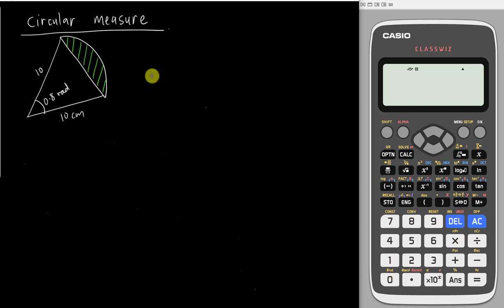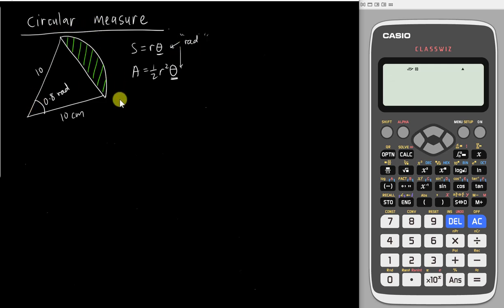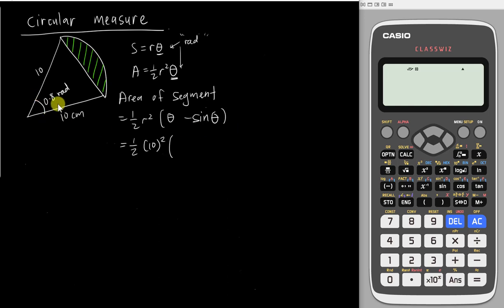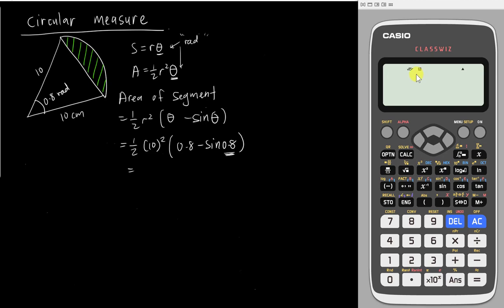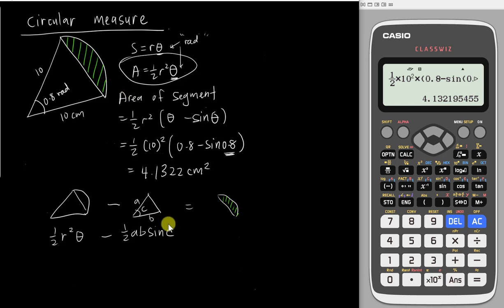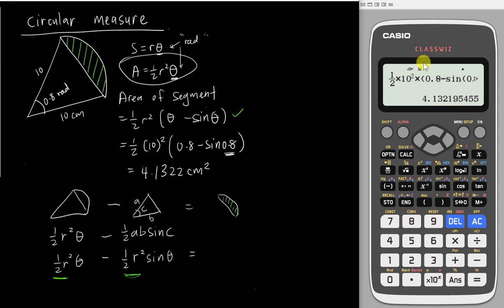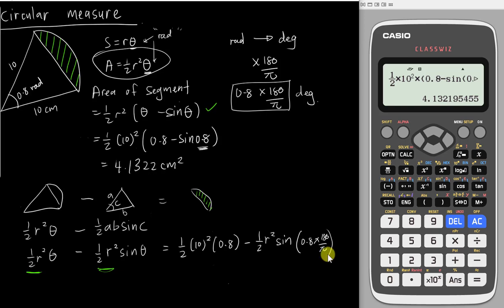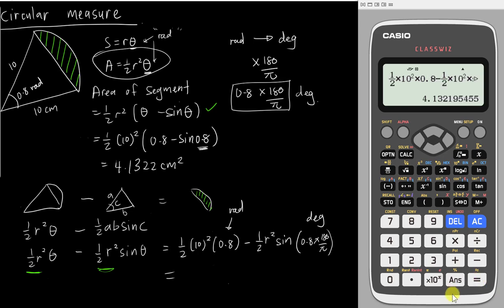Using radian and degree to find the answer in Circular Measure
In this tutorial video, you will be learning how to find the area of segment using different angle units by using new Casio 570EX calculator. With all the step by step guides, you can easily master the skill. Hope you can do well in your exam.

Promotion Code:
Lazmathew